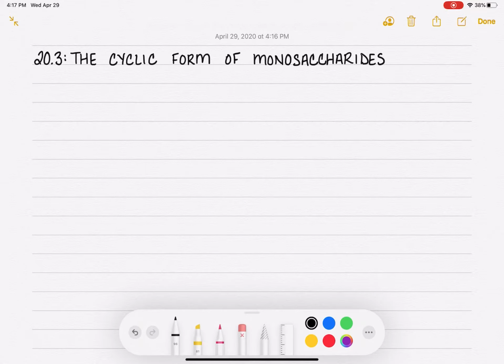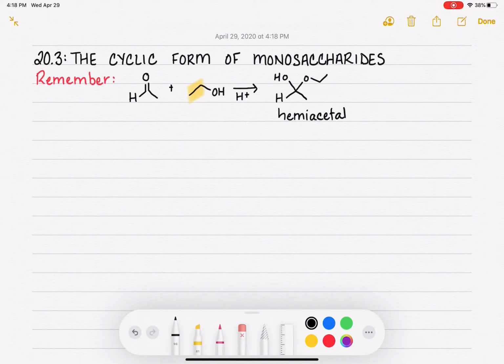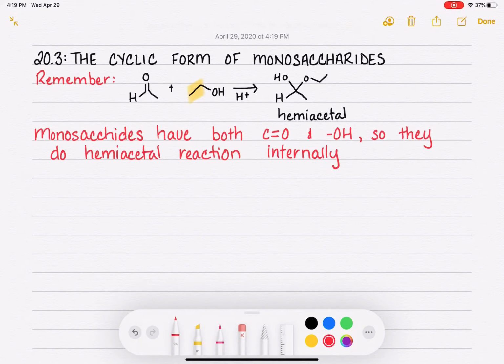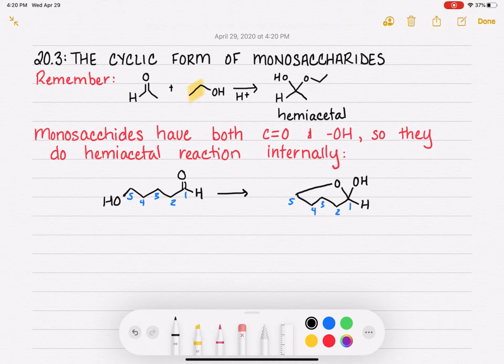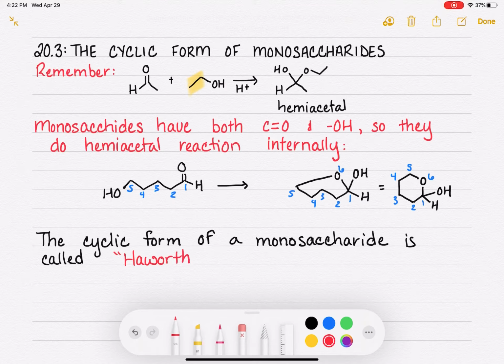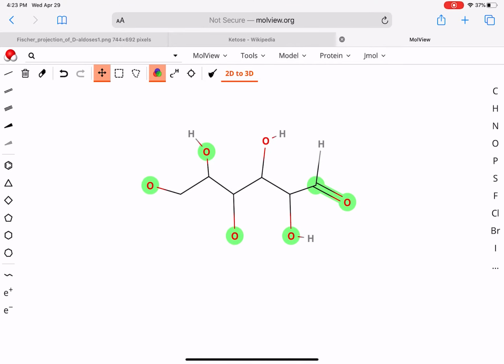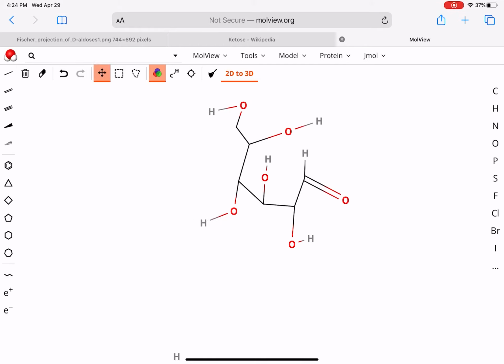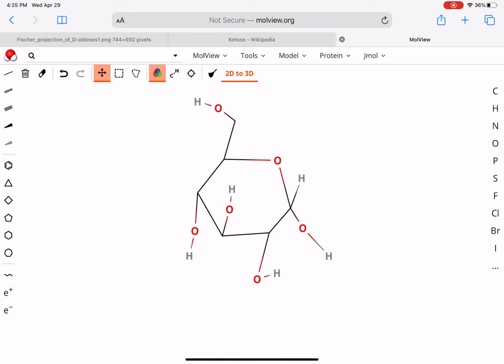20.3 The Cyclic Form of Monosaccharides